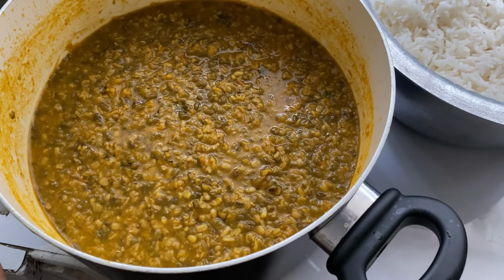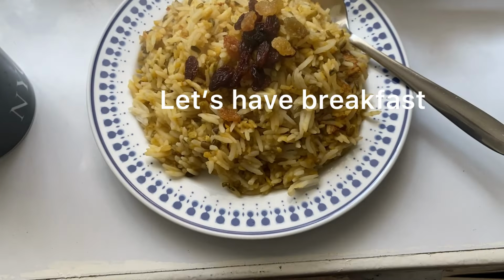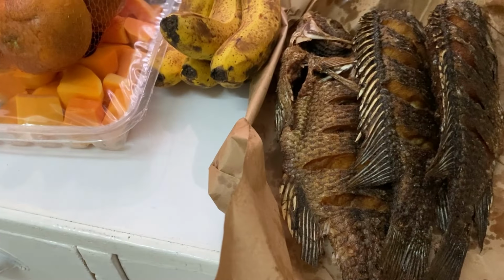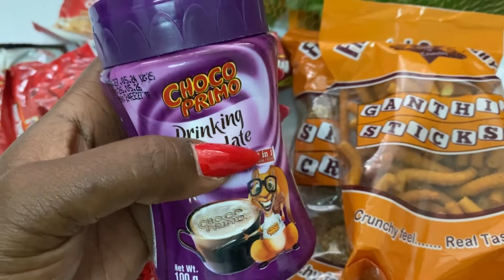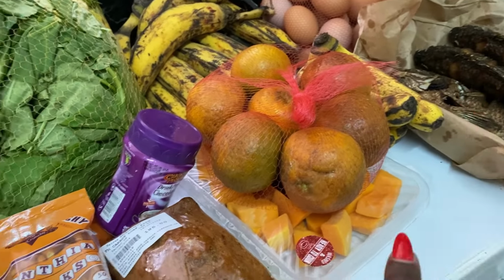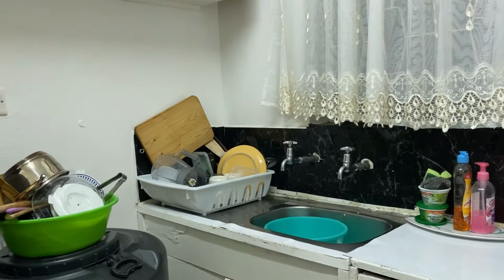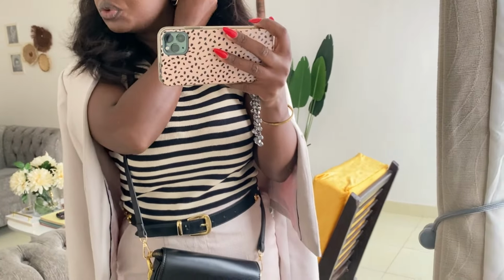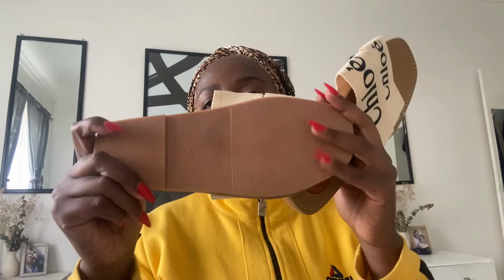Meal prep/ Cook W/me/New Sandals/ Mini grocery haul n organization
Hello loves
In this video we pack some food for the week share a mini grocery haul,cook together & show u some cute staff.
Happy watching 😍

Musician: Carl Storm

Here you'll find content on home decor, Grocery Hauls ,Home updates, organizations,travel and lifestyle.

Shot and edited by me,
Tina ❤